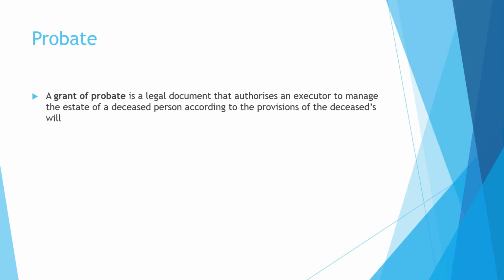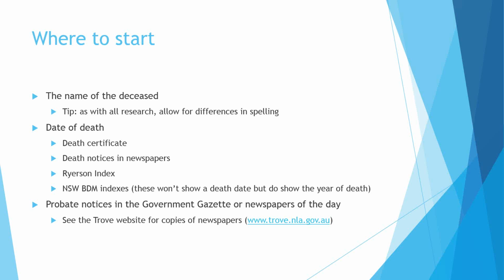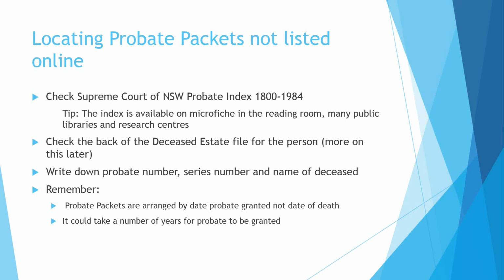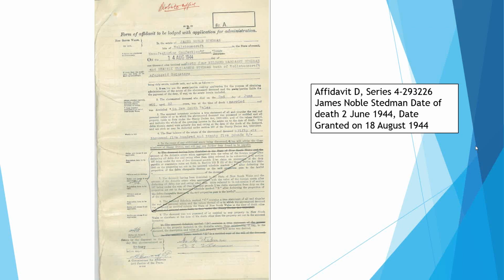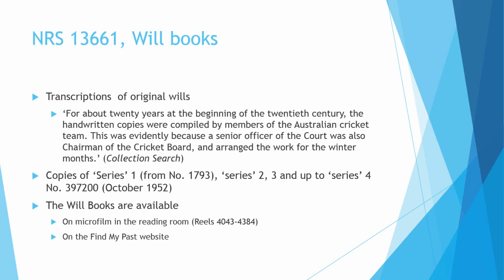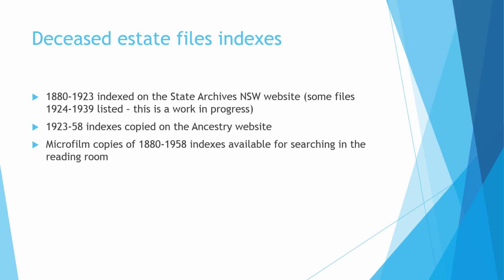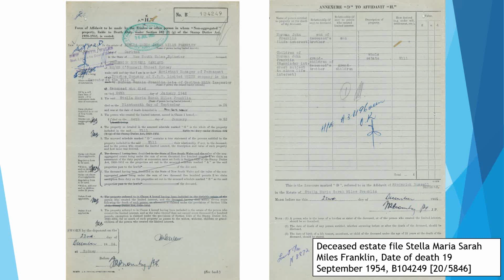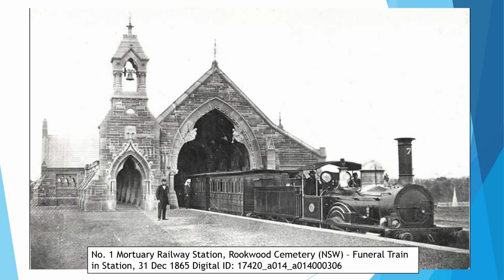Webinar: NSW Probate Records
Sources and techniques to find all the details of NSW probate records. This webinar was recorded on Tuesday 7 November 2017.